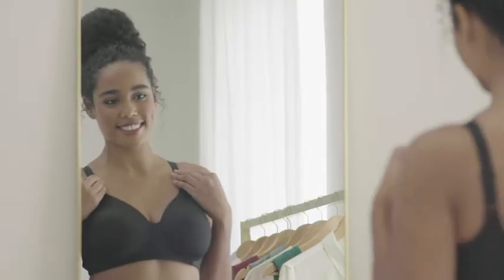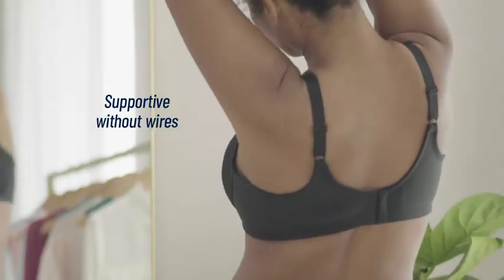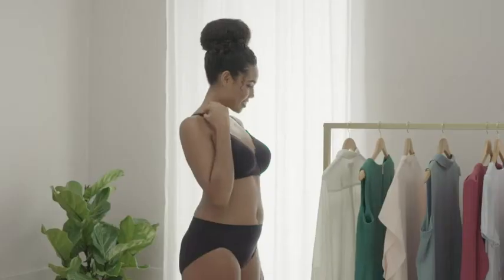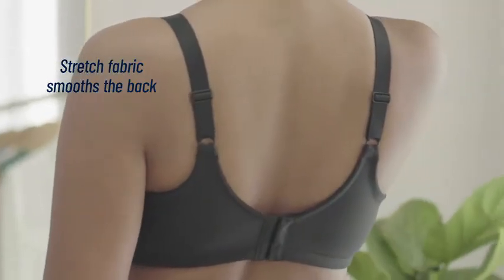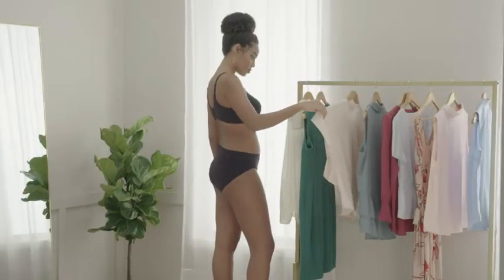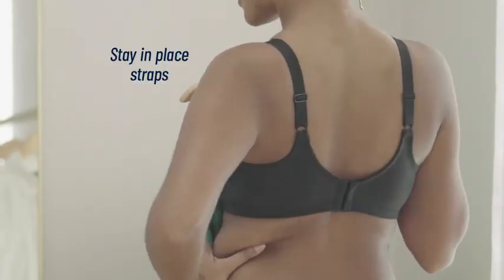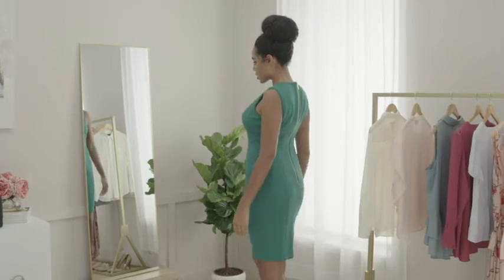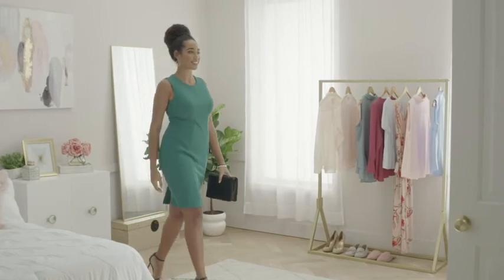Vanity Fair Beauty Back Wirefree Bra | $100k Bonuses in Description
To buy this wirefree bra from amazon, click the following links;
1. United States
2. United Kingdom
3. Canada
To buy from 100 best sellers in women's bras from amazon, click the following links;
1. EVERYDAY BRAS
▶ United States
▶ United Kingdom

2. SPORTS BRAS
▶ United States
▶ United Kingdom

3. NURSING AND MATERNITY BRAS
▶ United States
▶ United Kingdom

4. ADHESIVE BRAS
▶ United States
▶ United Kingdom

5. MASTECTOMY BRAS
▶ United States
▶ United Kingdom

6. MINIMIZER BRAS
▶ United States
▶ United Kingdom
👉 To avail $100k bonuses, click the following link;